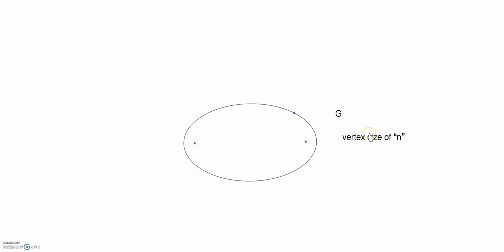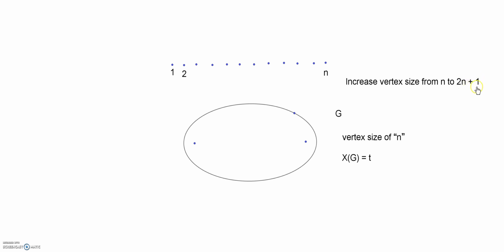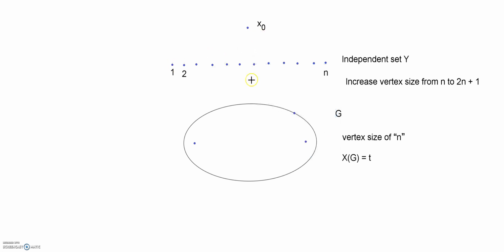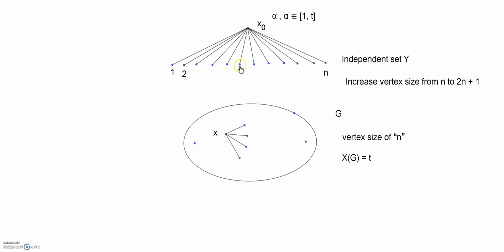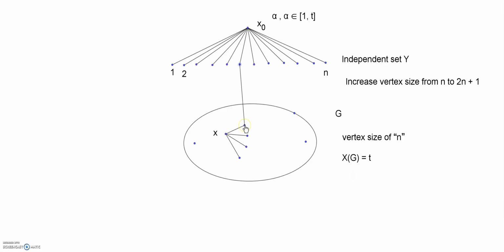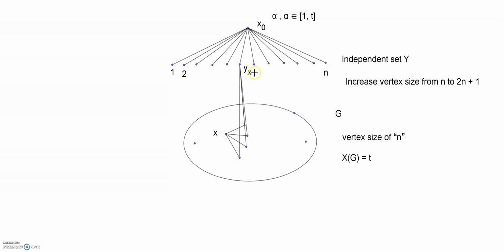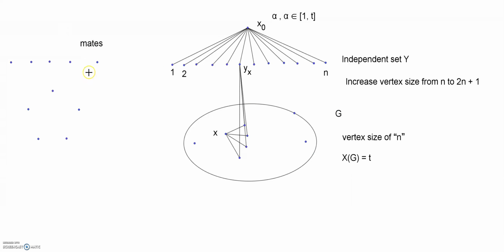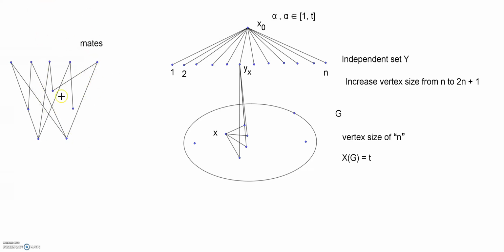Mycielski Construction Part 1